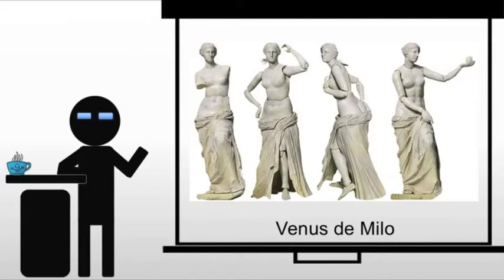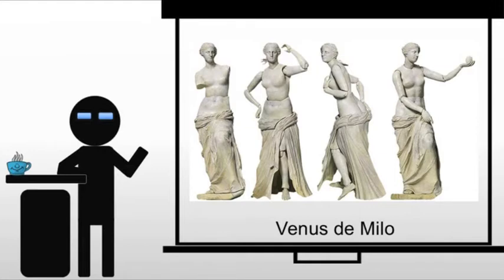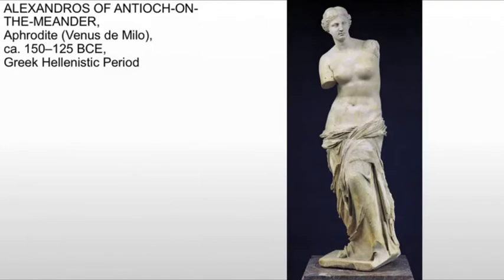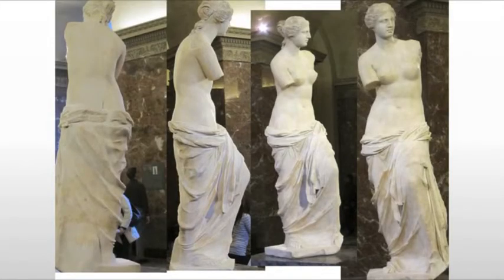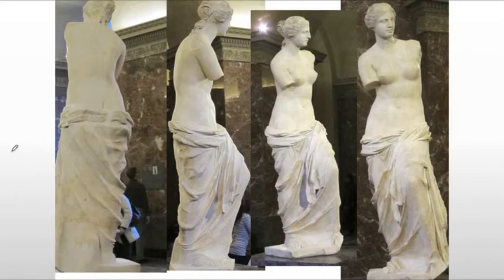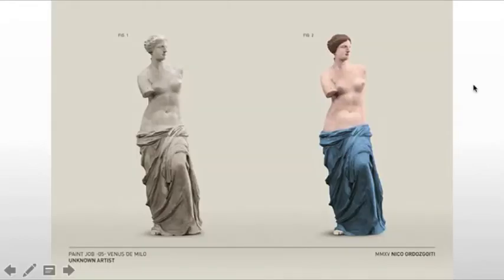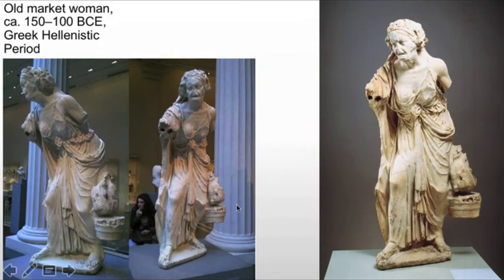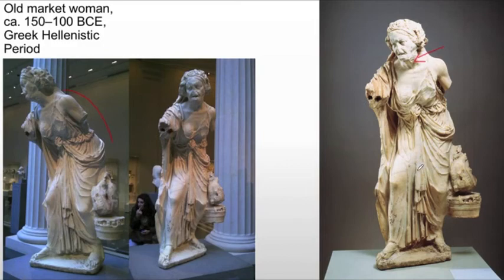The Venus de Milo and Old Market Woman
A brief discussion of the Venus de Milo and Old Market Woman.